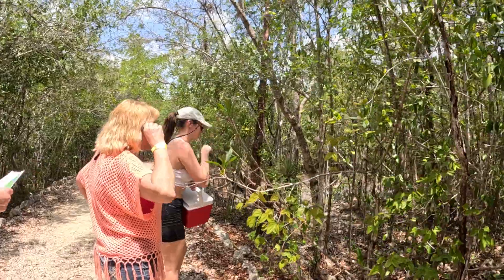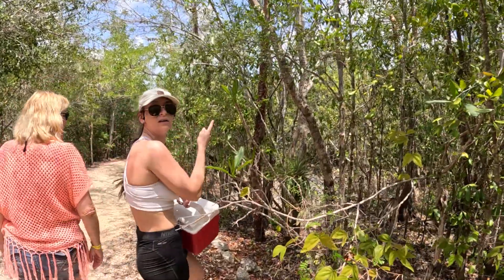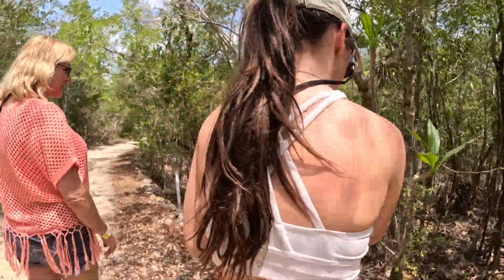Gumbo Limbo Tree, Red Birch or Tourist Tree, due to red and peeling bark - Queens Botanical Gardens